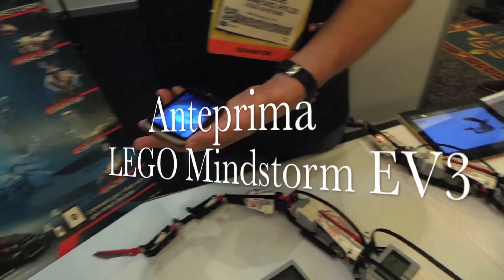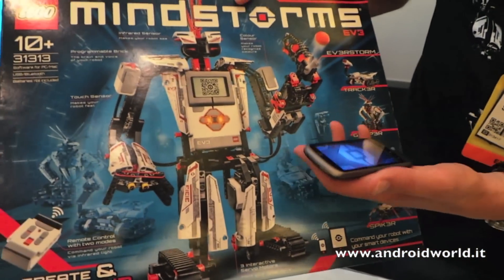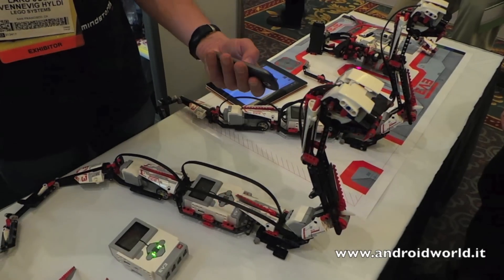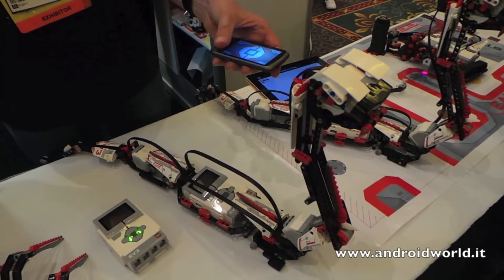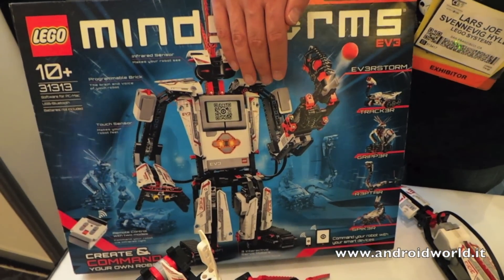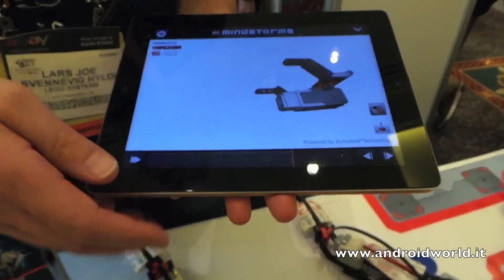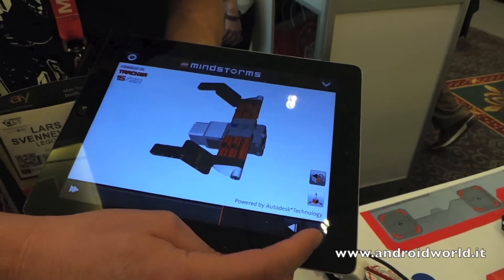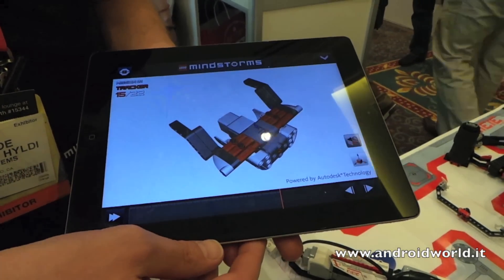LEGO Mindstorm EV3 e Android (CES 2013), anteprima by AndroidWorld.it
Anteprima del LEGO Mindstorm EV3 con Android dal CES 2013

Vieni a trovarci sui social!